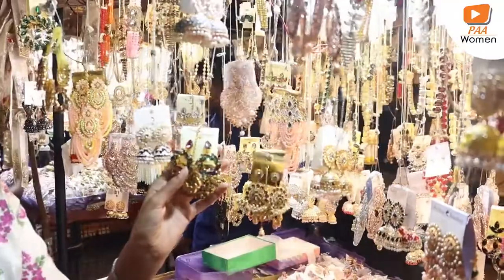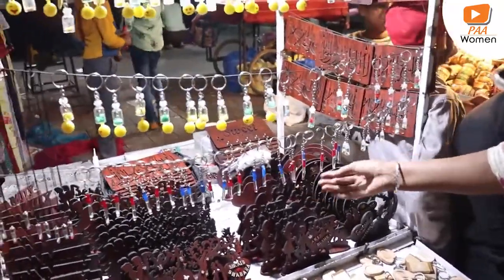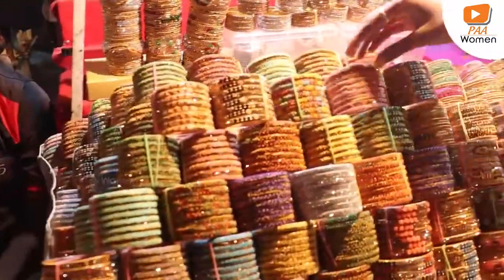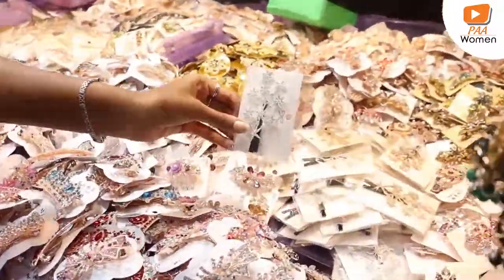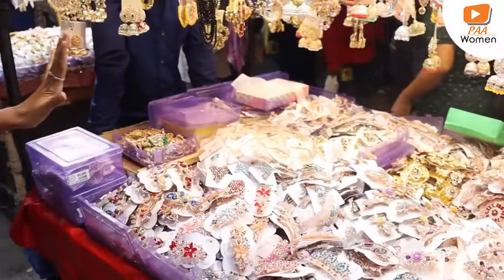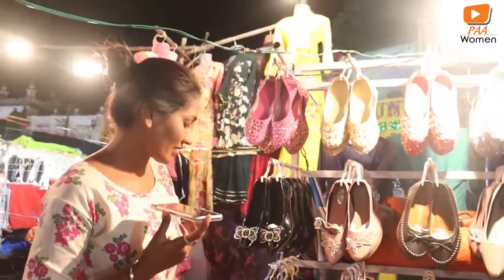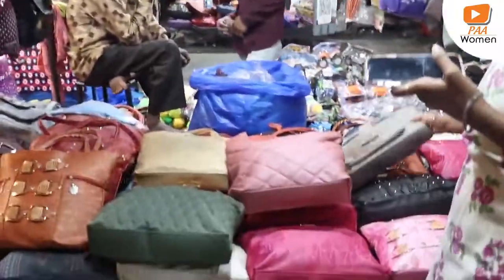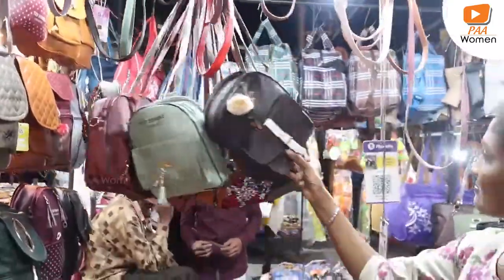Charminar Night Shopping || Street Shoping PAA-Women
►Watch To Charminar Night Shopping || Street Shoping PAA-Women
Women are the best thing ever happened. It gives you exclusive informative tips for your food, fashion, lifestyle, and everything under the sky that a women looks for.